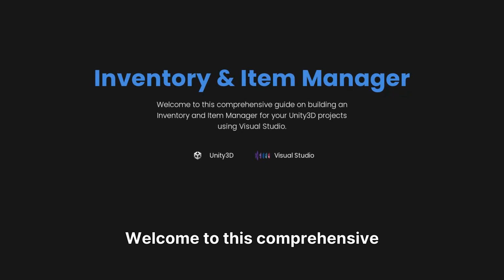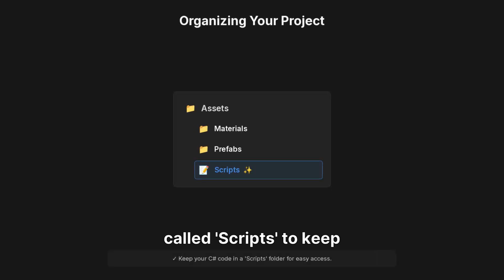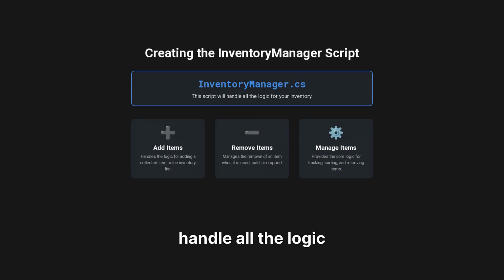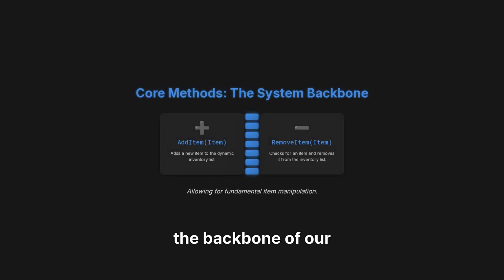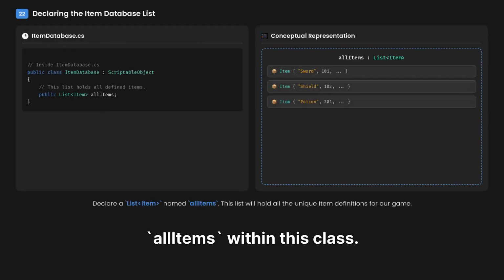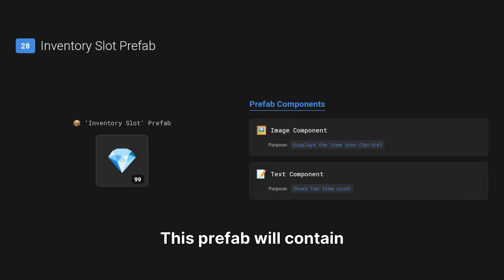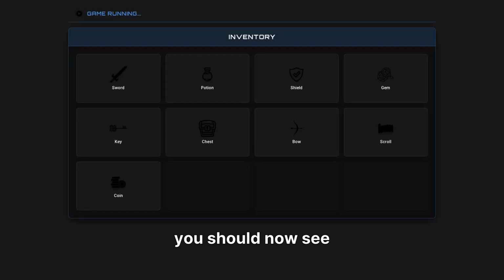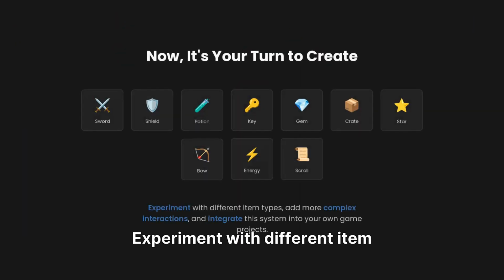Inventory Manager Tutorial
Learn how to effectively manage your inventory with this detailed tutorial. From inventory planning to warehouse logistics, this video covers all aspects of inventory management to help you streamline your operations and maximize efficiency. Whether you're a small business or a large corporation, this tutorial will provide you with valuable insights to optimize your inventory processes.
Learn the ins and outs of inventory management with this tutorial. From inventory planning to warehouse logistics, this video covers all you need to know to effectively manage your inventory.
Learn how to efficiently manage your inventory with this tutorial on inventory planning, warehouse management, and logistics. Perfect for businesses looking to streamline their operations and maximize efficiency!